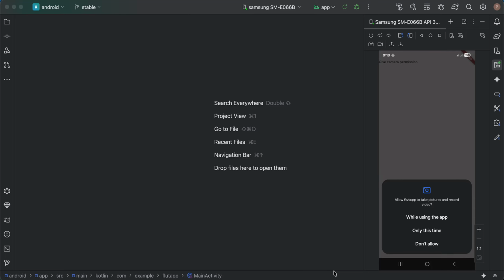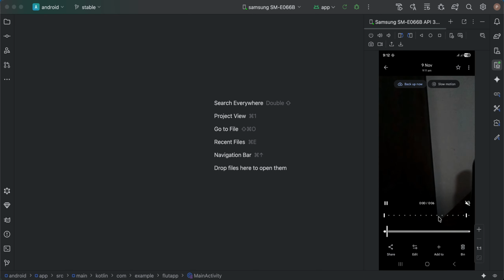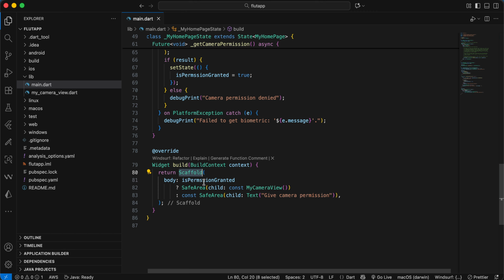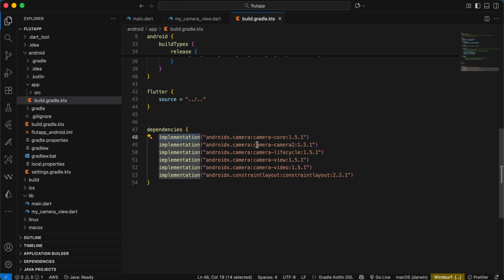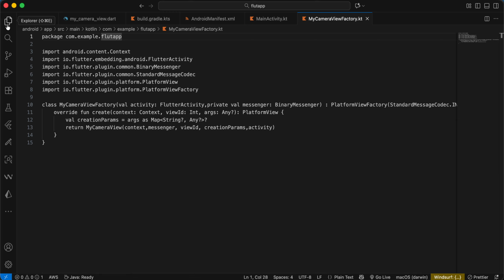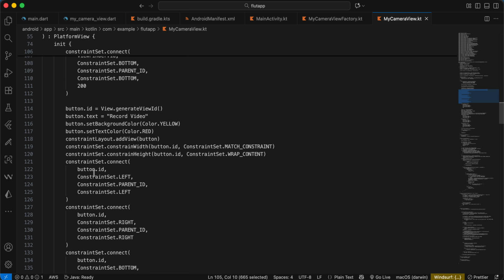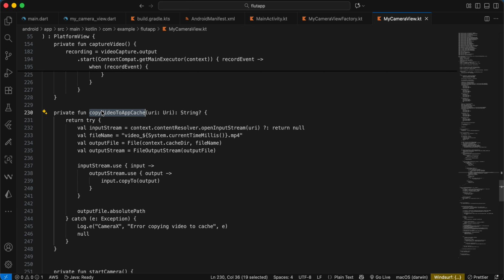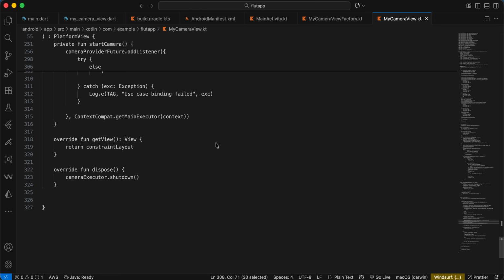How to Record High-Speed Capture and Slow-Motion Video with CameraX in Flutter Android App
How to Record High-Speed Capture and Slow-Motion Video with CameraX in Flutter Android App with FrameRate Conversion